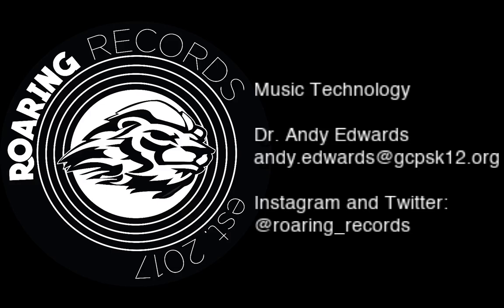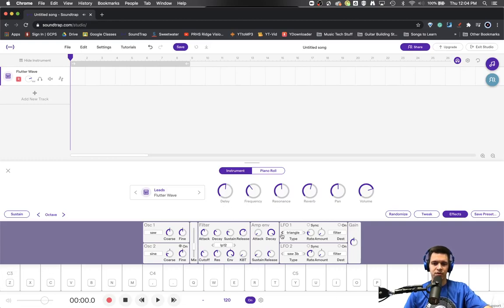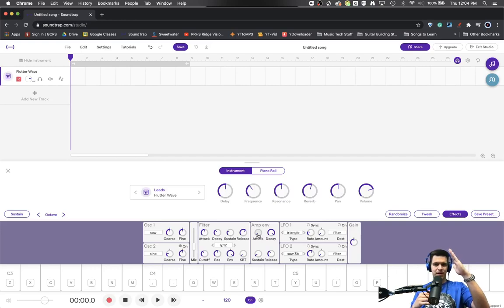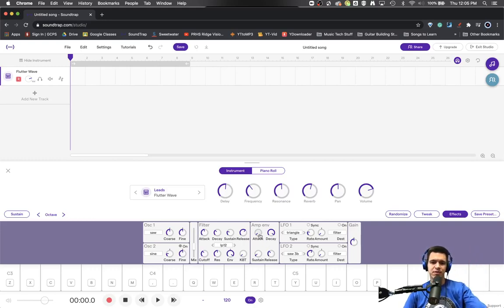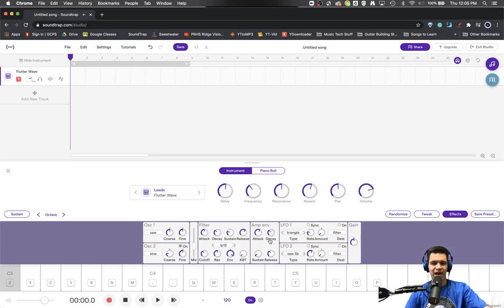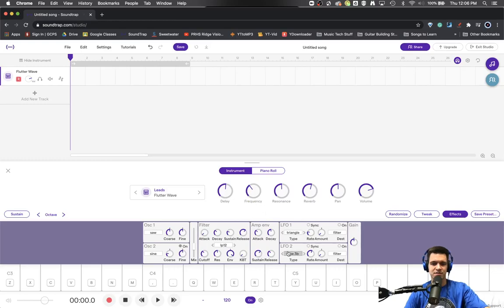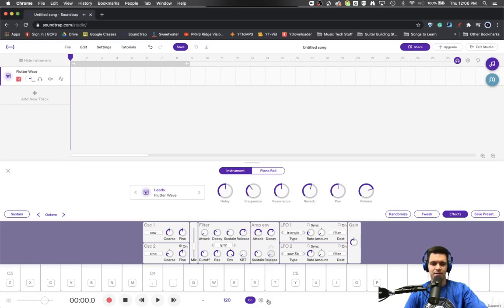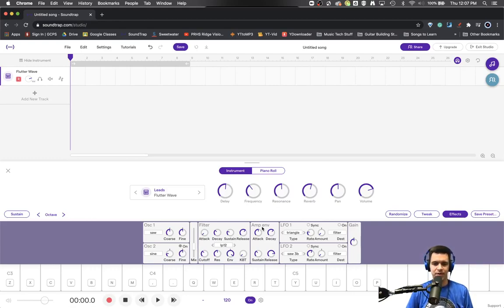SoundTrap Tutorial: Synth Control Part 3 Amplitude Envelop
In this video, you will see how to take control of designing your own synthesizer sounds in SoundTrap.  We will focus on the amplitude envelope controls in part 3.  Make sure to watch parts 1, 2, and 4 to gain a complete understanding of the controls.